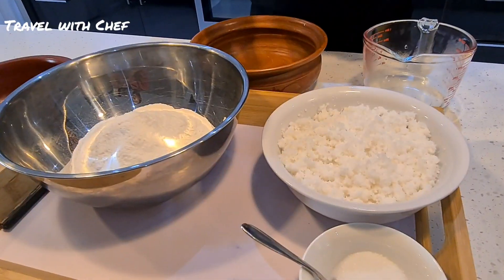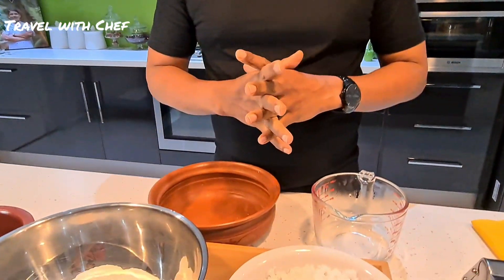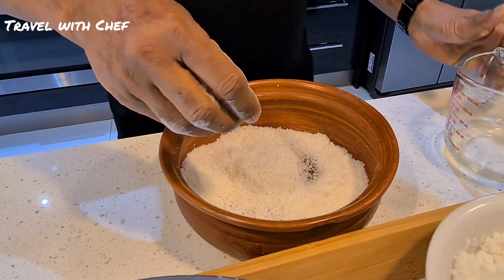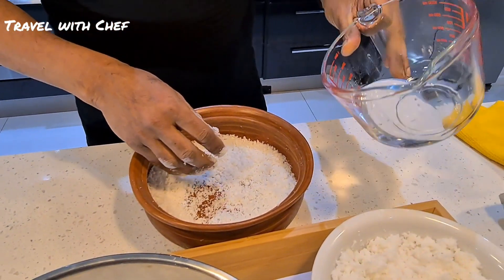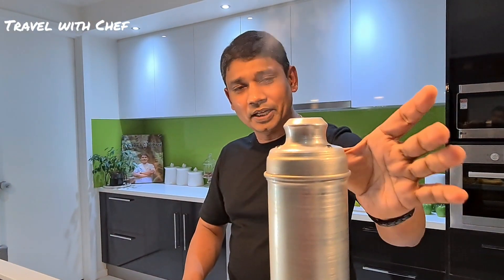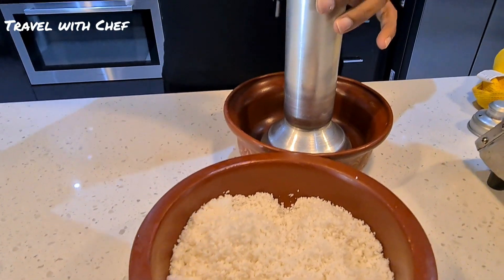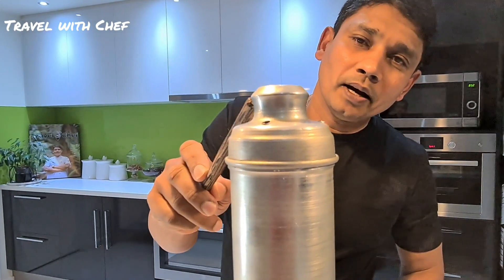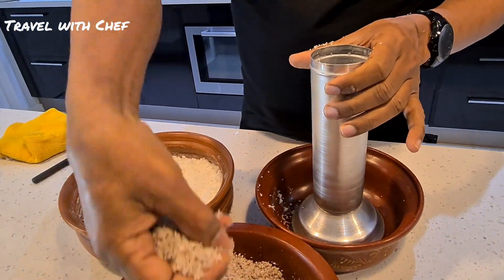වියලි පොල් වලින් පිට්ටු හදමු How to make pittu | HOME COOKING (SPECIAL EPISODE 19)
Hosted by Chef. Desha Paranavithana
Subtitles by Udara Jayawardena.
Editted by Isira Perera

Rice flour 500g
Desiccated Coconut 250g
Salt 1tsp
Lukewarm water